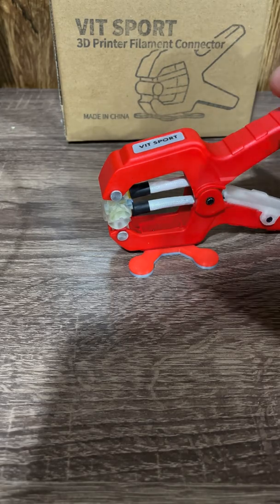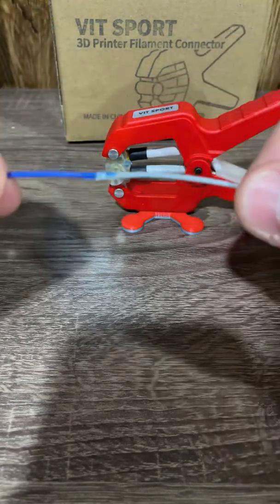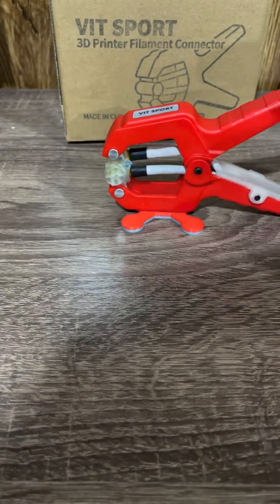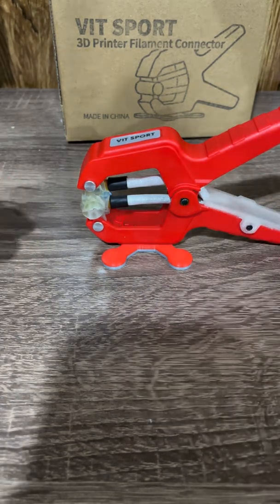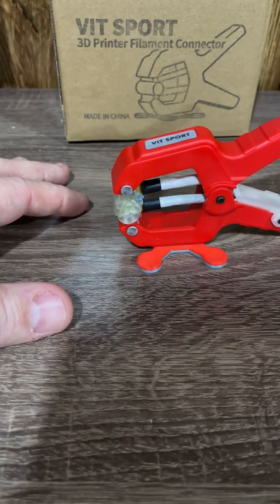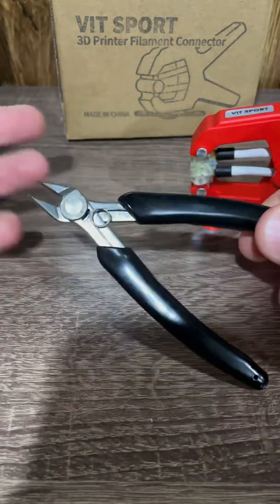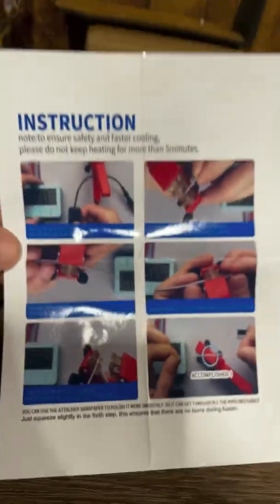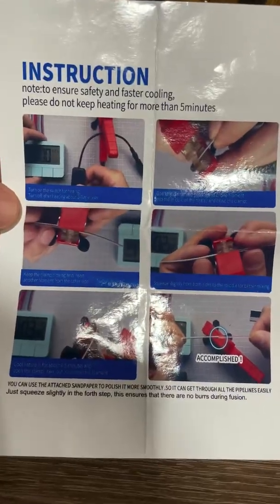VIT Sport 3D Printer Filament Connect review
Need to join different colors of filament?   Maybe need to splice the remnants of some nearly empty rolls?   Check out our review of the VIT Sport 3D Printer Filament Connector.

Looking to purchase?